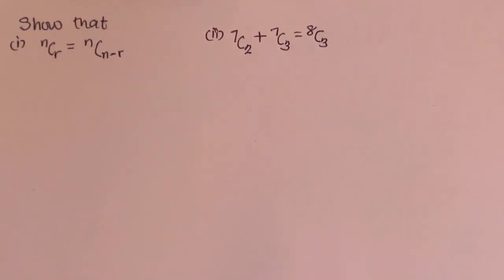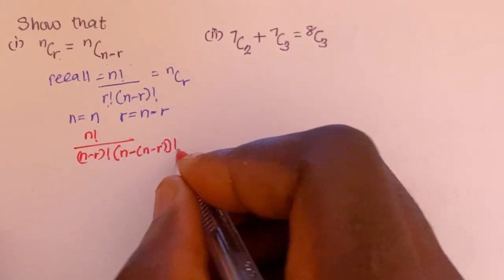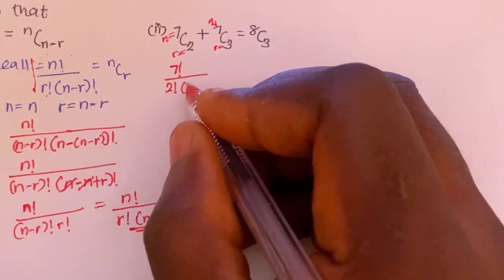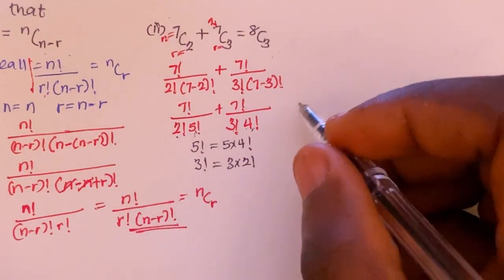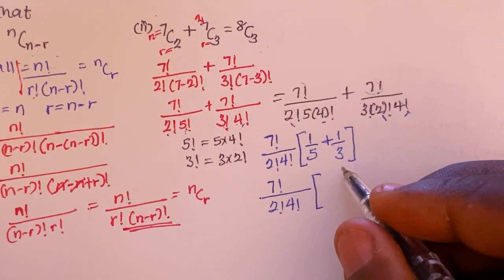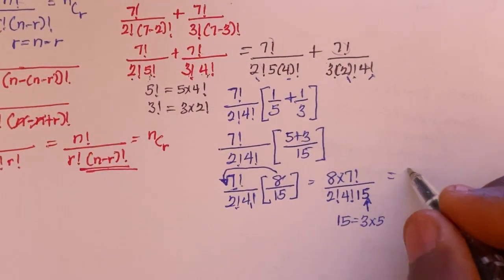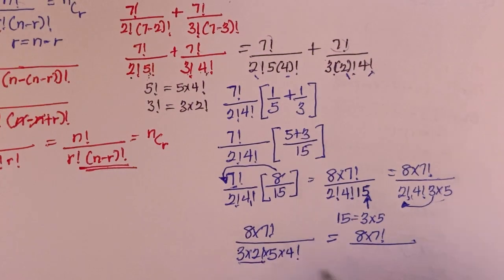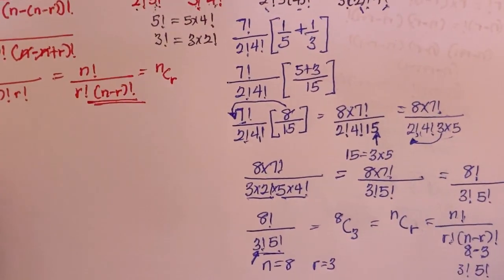COMBINATION AND PERMUTATION || PROVING